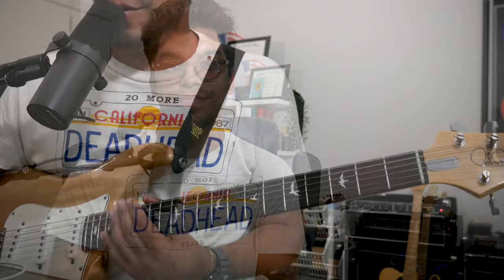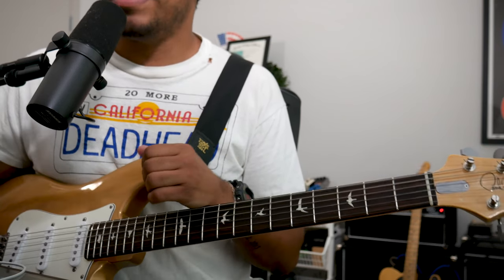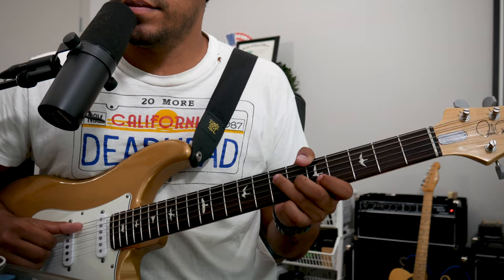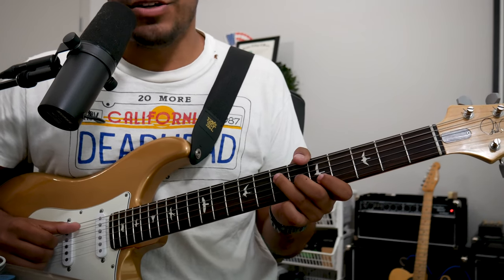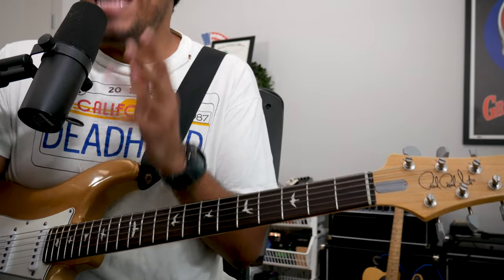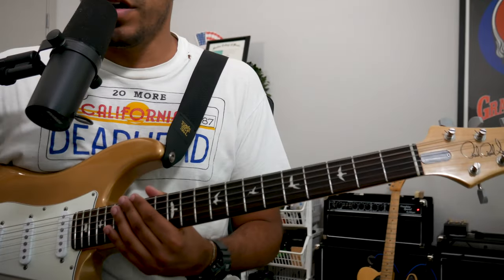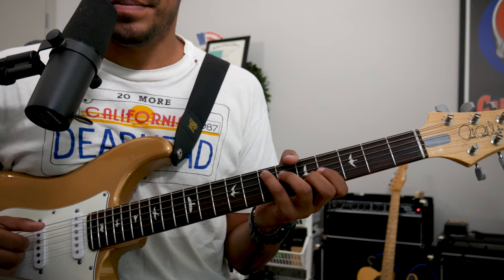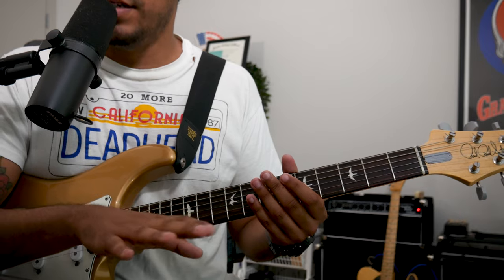John Mayer Theory: "Last Train Home"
Whats up Youtubers, today is Episode 3 in Mayer Theory! today we are diving into "Last Train Home."